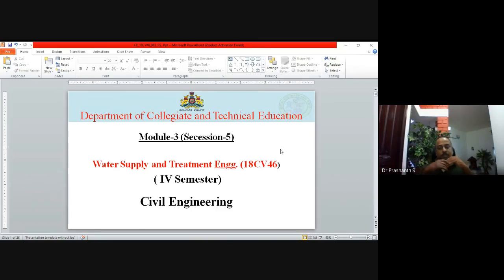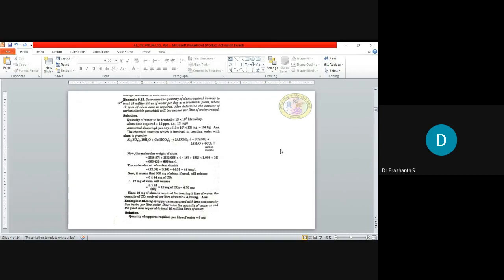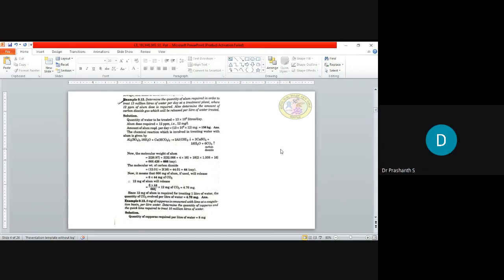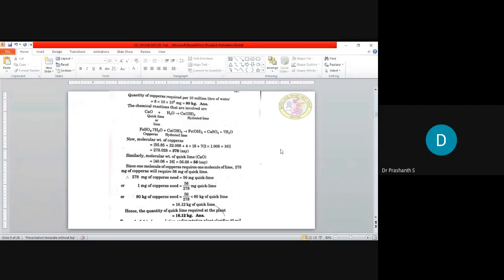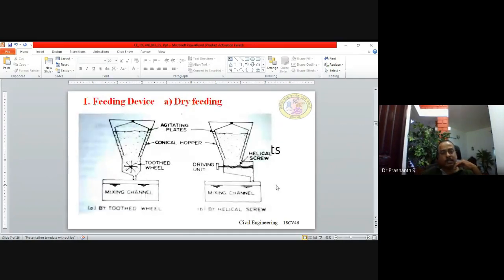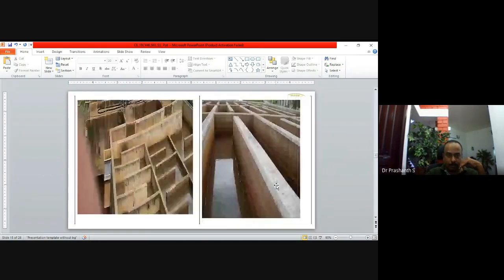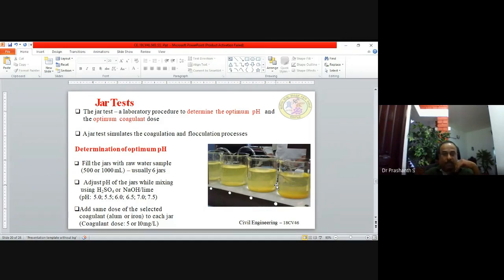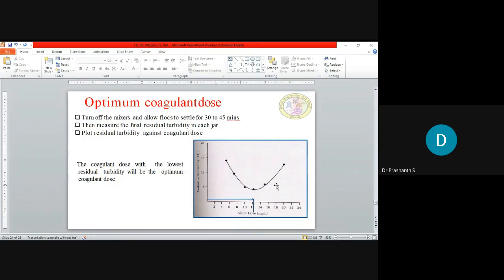CE 18CV46 M3 S5 Vid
CE 18CV4CE 18CV46 M3 S5 Vid6 M3 S5 Vid